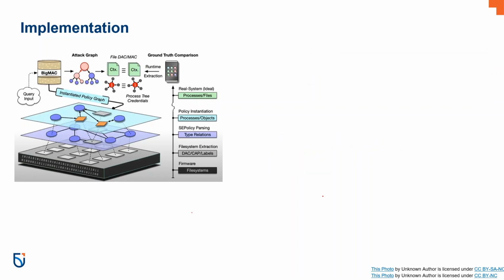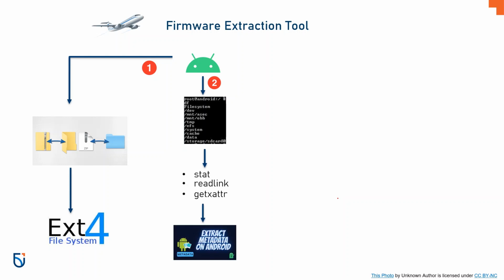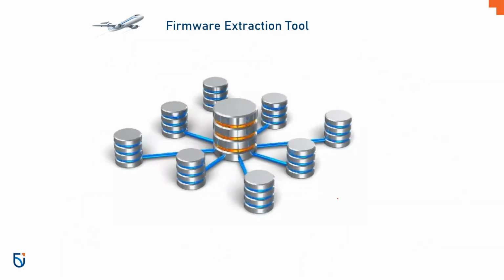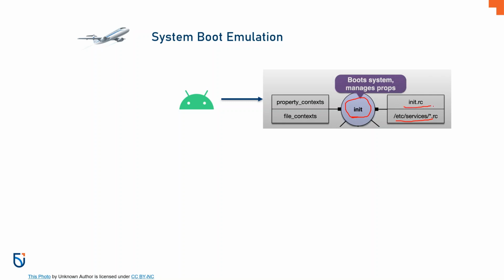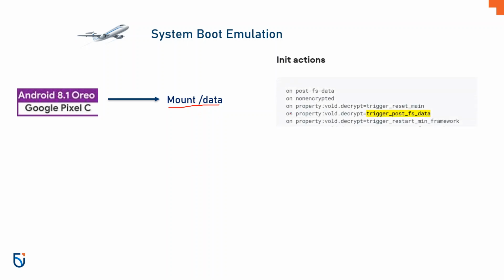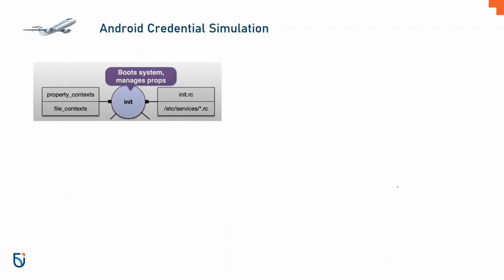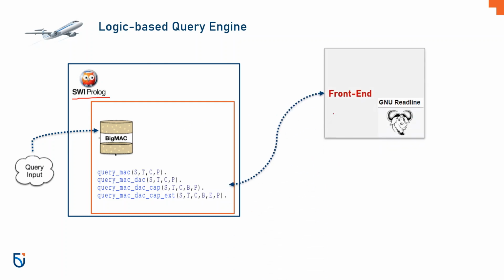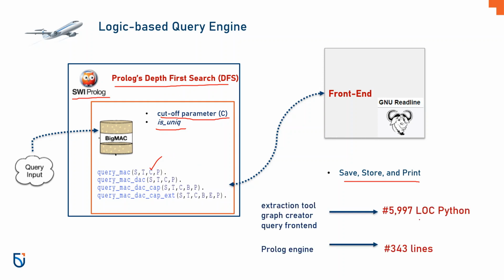Implementation BigMAC android firmware PART-3